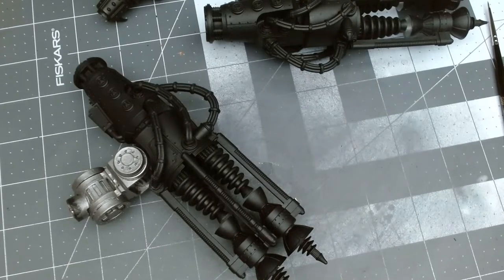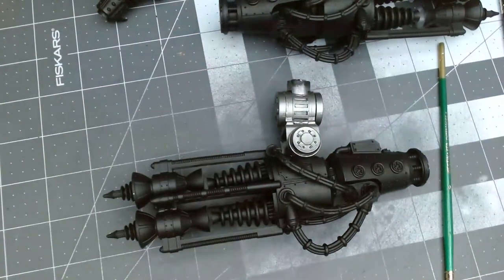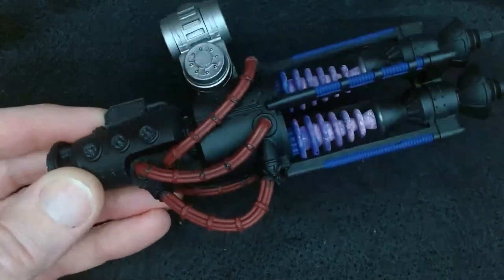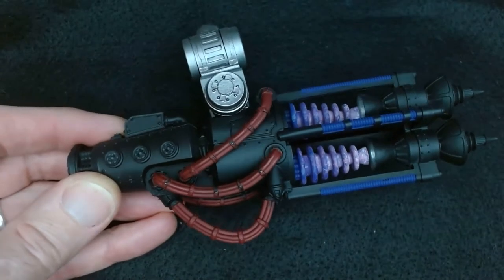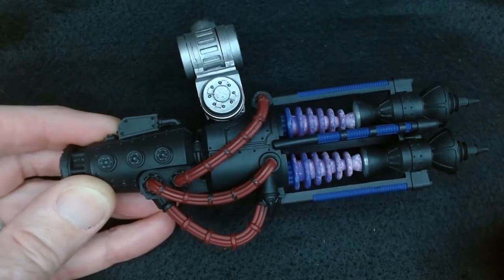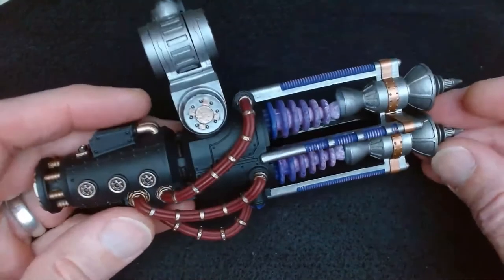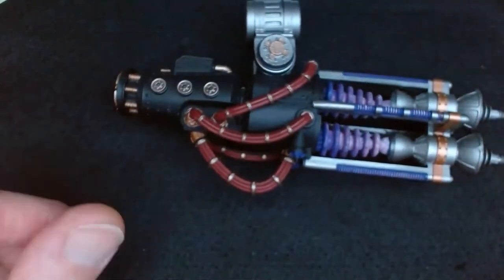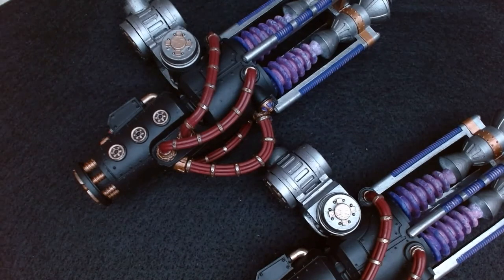Acastus Knight Asterius - Build 38 - Painting the main weapons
Painting the main Plasma Weapons in the custom color scheme of this Iron Warriors army. Pink and Purple Plasma coils look really cool.

Help me continue making cool content, every little bit helps:
Thanks!!